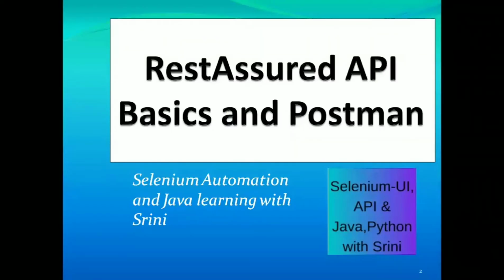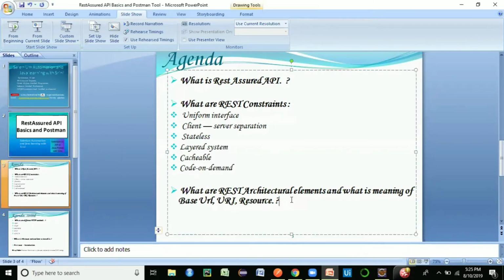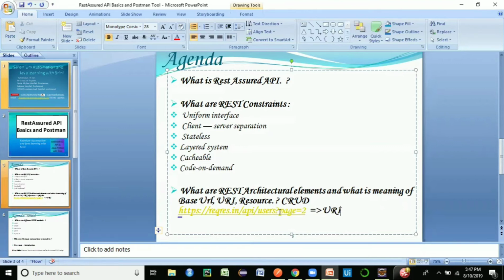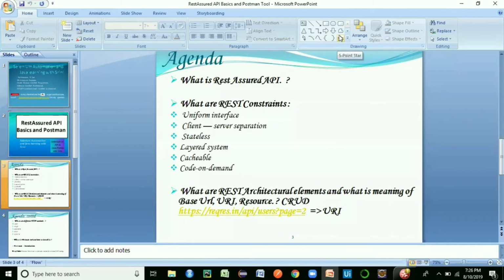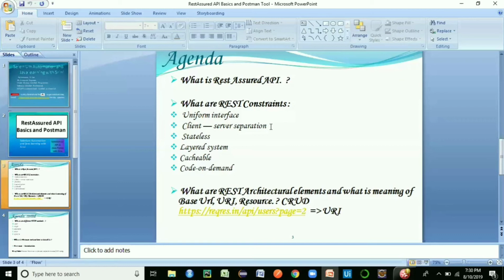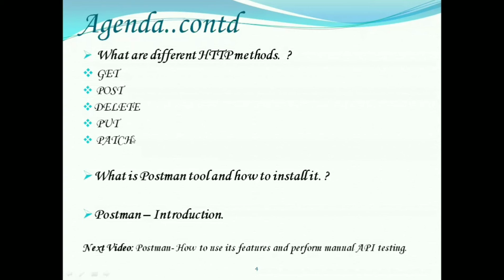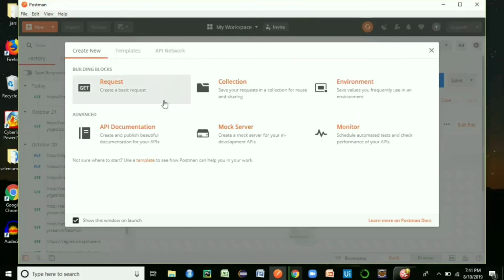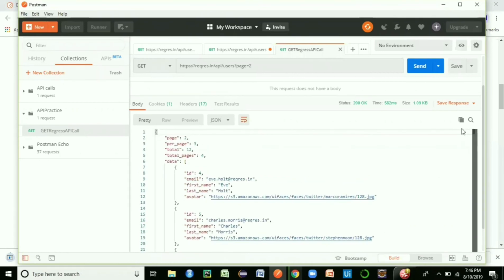REST API Testing and Postman Installation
What is RESTAPI.
What are REST API Constraints.
REST Architectural elements.
HTTP Methods.
What are Restful WebServices
What is Postman tool. How to install Postman.
What is RestAssured Automation Testing Framework.